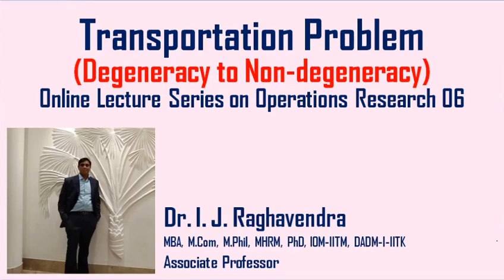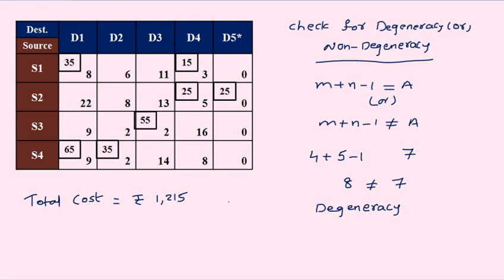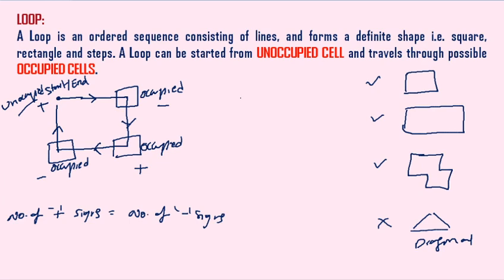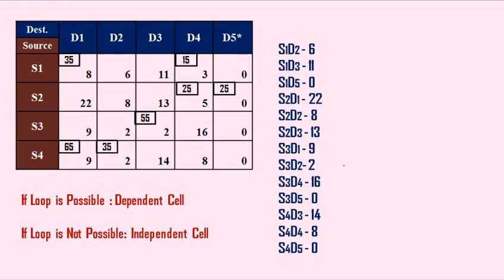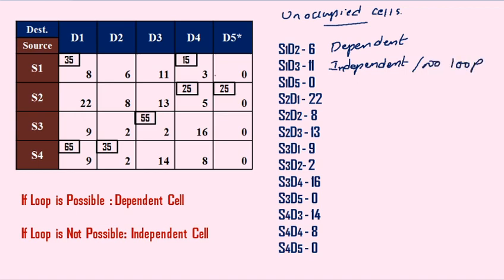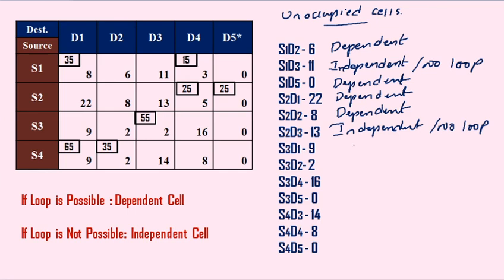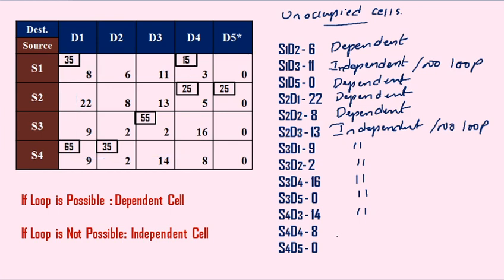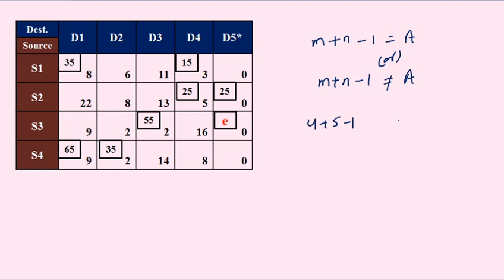Degeneracy Transportation Problem Operations Research Dr IJR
In a basic feasible solution, the number of allocations is not equal to m+n-1 that situation is referred as DEGENERACY. For a Transportation Problem, if we find out degeneracy in that case, we must convert the degeneracy into non-degeneracy. To find out an optimal solution it is necessary to us to get non-degeneracy form.